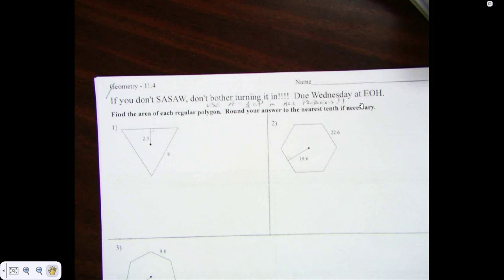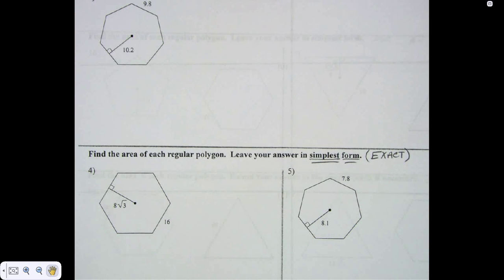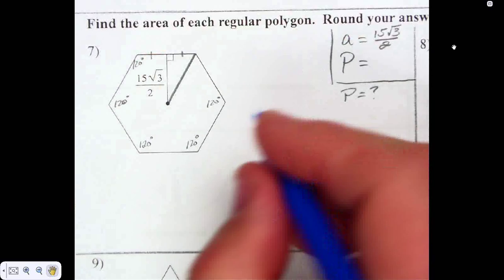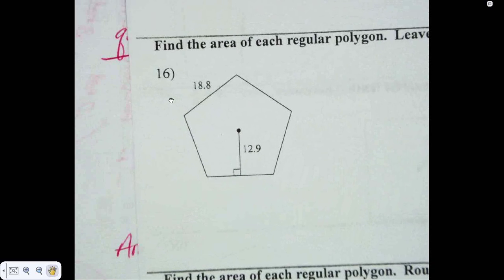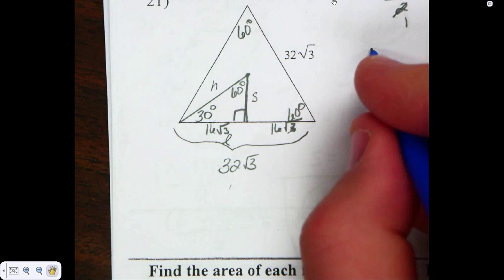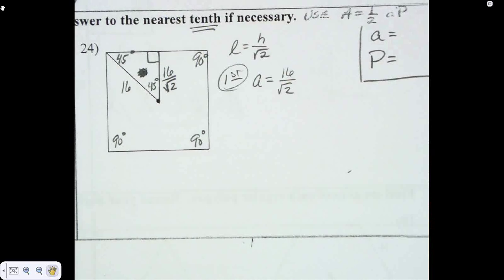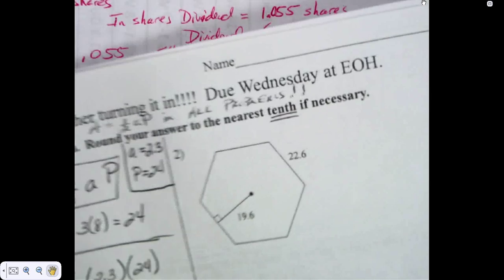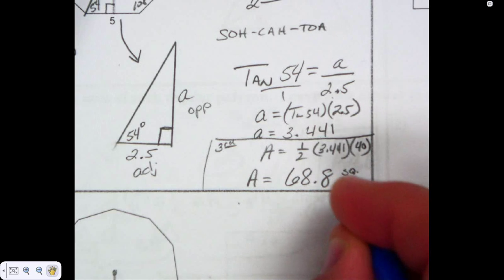3 28 16 G 11 4 WS EXAMPLES